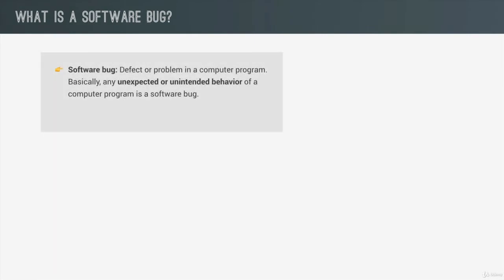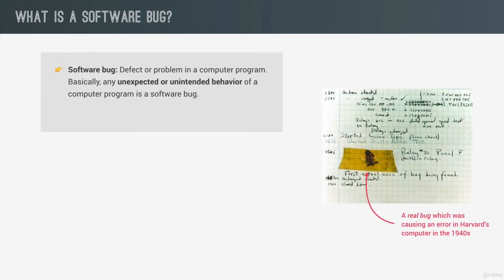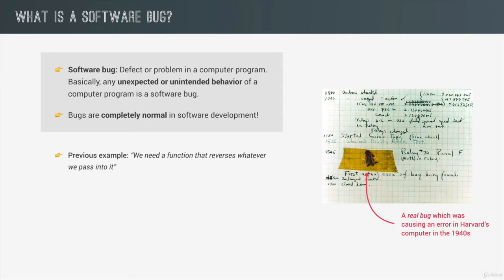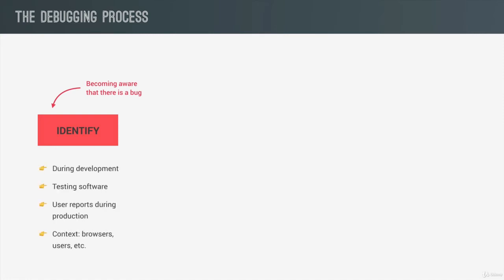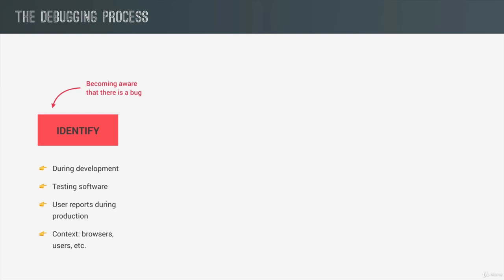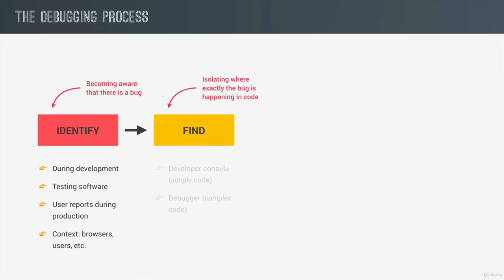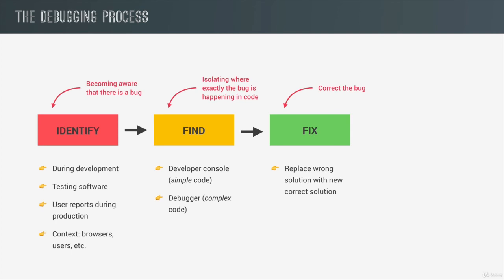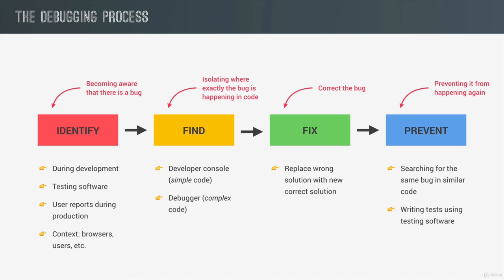8 Debugging Fixing Errors